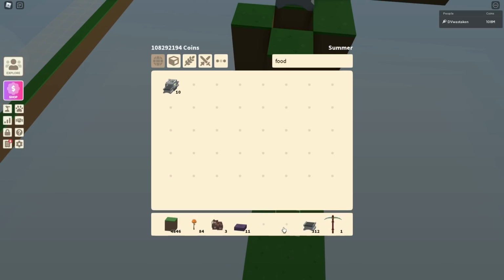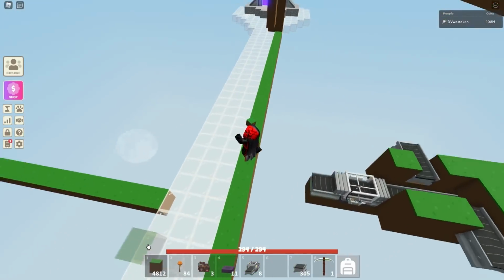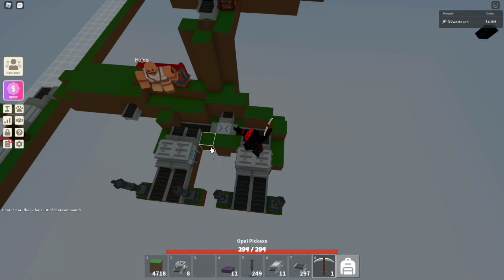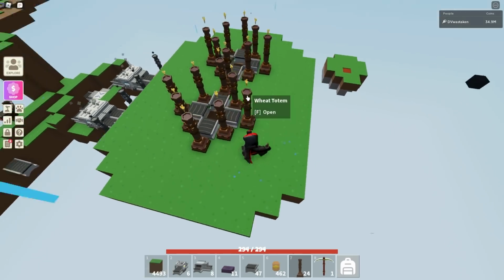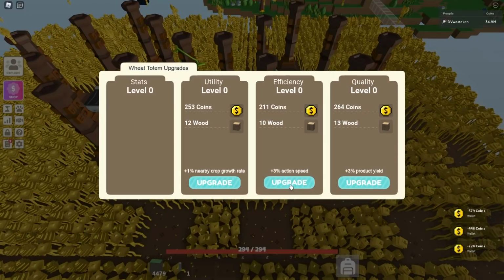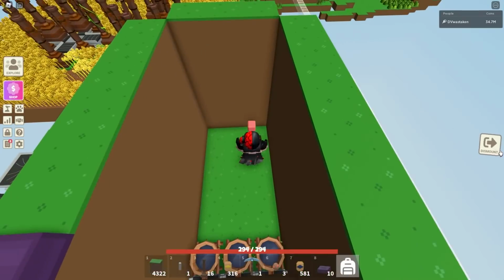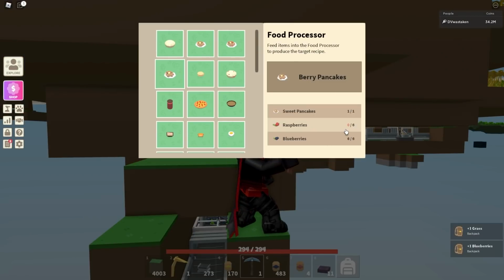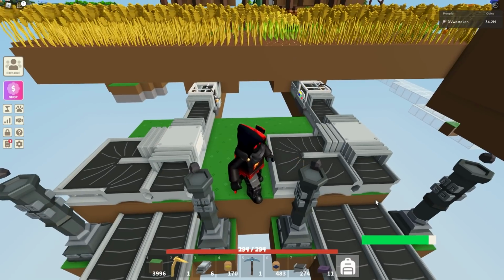Berry Pancake Auto Farm in Roblox Islands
How to make a Berry Pancake Auto Farm in Roblox Islands!